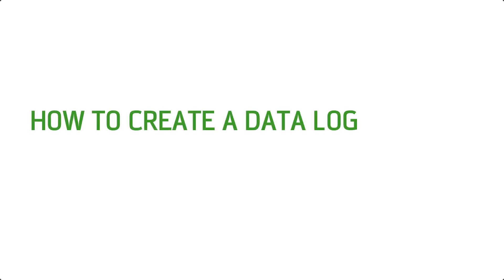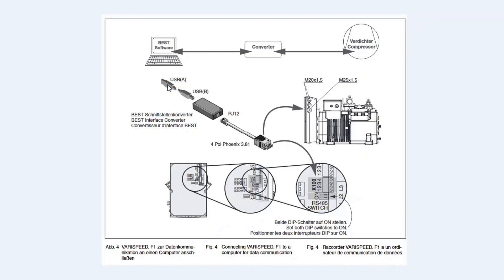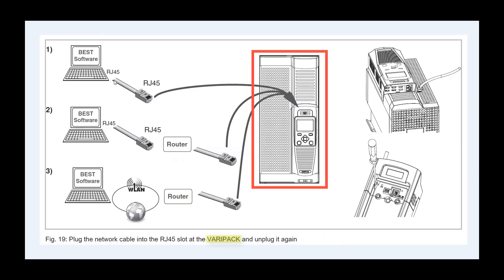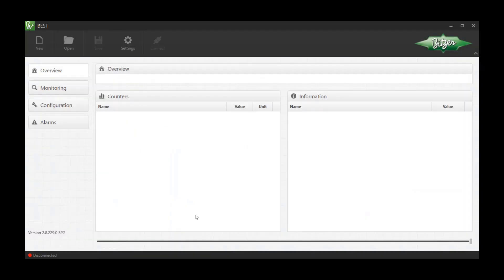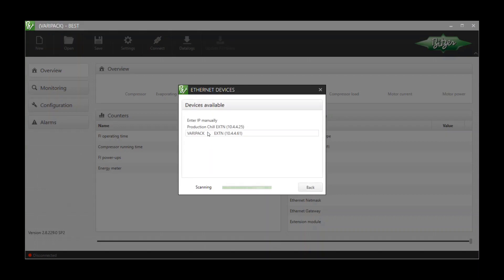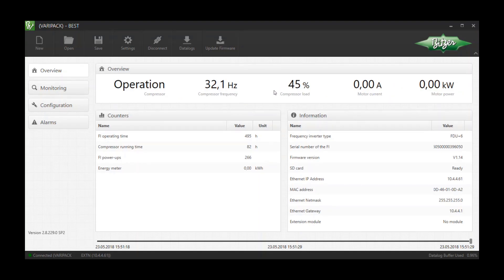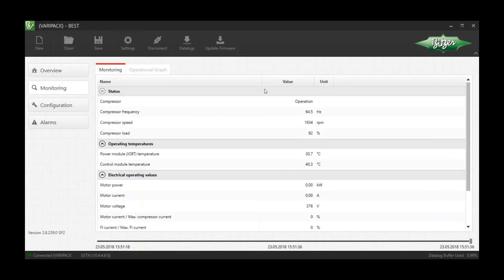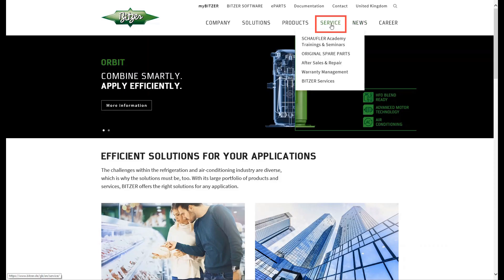How to create a data log (for BITZER VARIPACK 1st generation and VARISPEED)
This video shows you how to create a data log by using the BEST software.
Please note that this version is suitable for BITZER VARIPACK and VARISPEED.